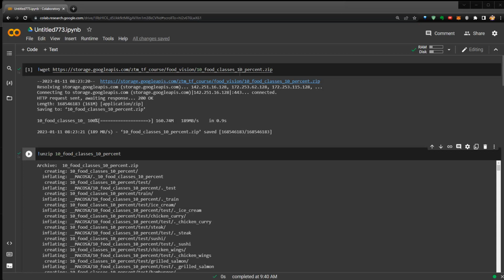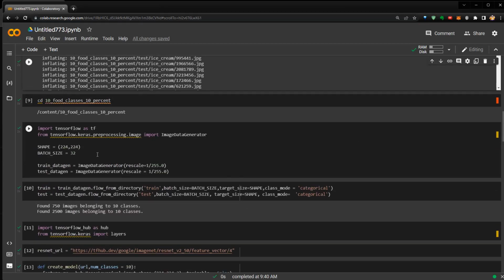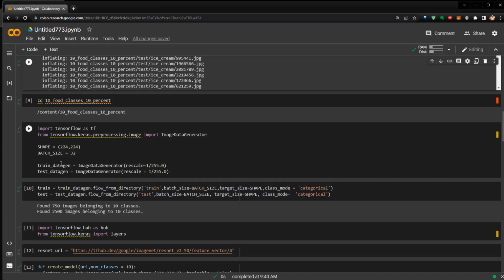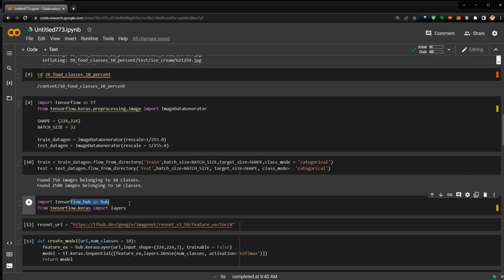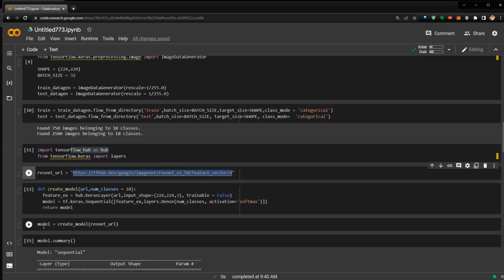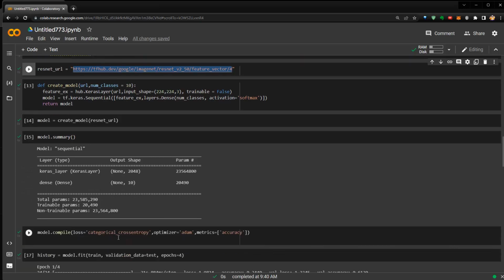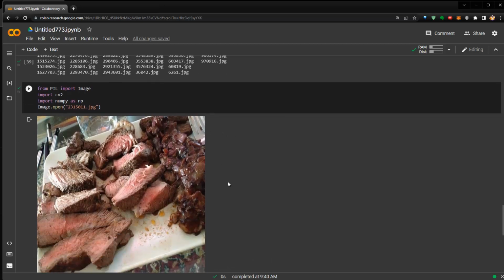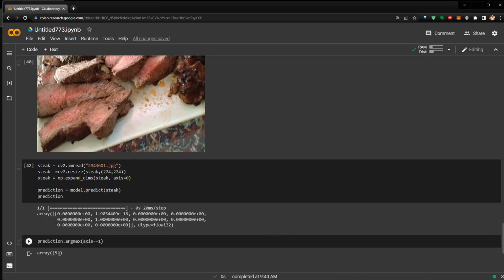How to use Tensorflow Hub for Image Predictions